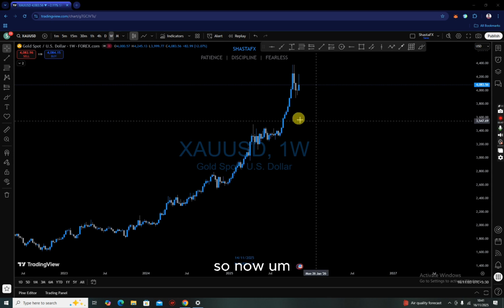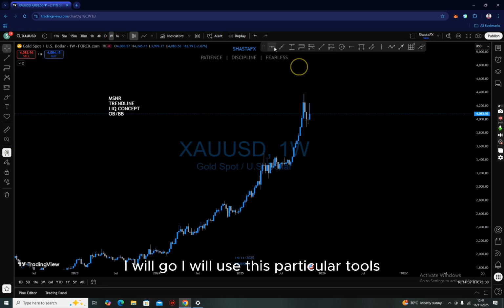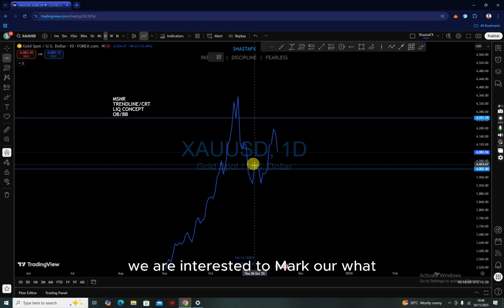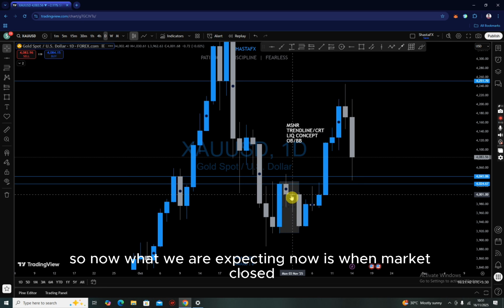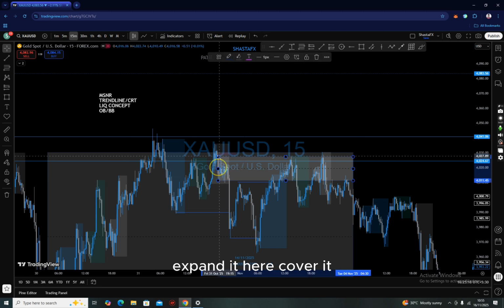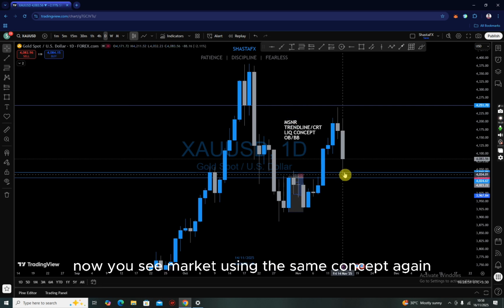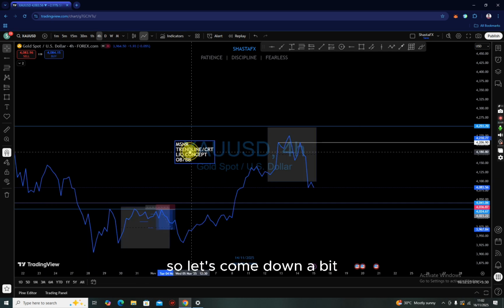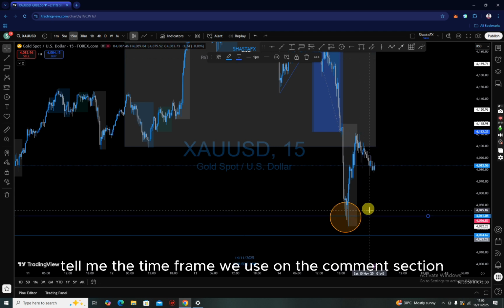How To Pass Your Prop Firm Evaluation pt1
Welcome to Part 1 of my series on How To Pass Your Prop Firm Evaluation.
In this episode, I break down the core foundations you need before even placing a single trade—so you can pass Phase 1 and Phase 2 with confidence.

🔥 In this video, you will learn:
✔ The exact mindset you need before starting a challenge
✔ The risk management blueprint that prevents blowing accounts
✔ How to structure your daily routine during an evaluation
✔ The setups I use to stay consistent under pressure
✔ The biggest mistakes traders make that instantly fail challenges
✔ How to prepare for FTMO, My Forex Funds, Funding Pips, TFT, E8 & more

Whether you’re new to evaluations or have failed multiple challenges before, this series will help you approach your next prop firm test with clarity, discipline, and a proven strategy.

Your support helps the channel grow and ensures that when I post new content, you get notified immediately.

(For mentorship, coaching, or prop firm challenge assistance.)